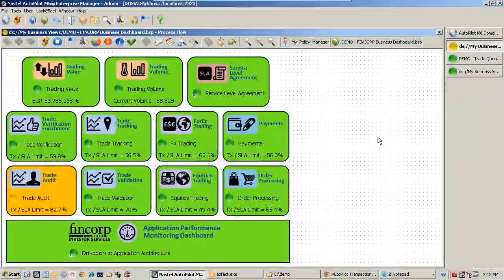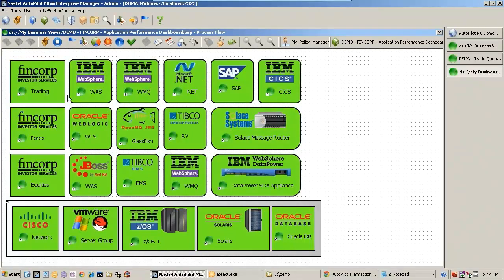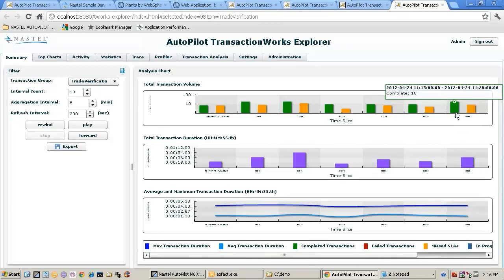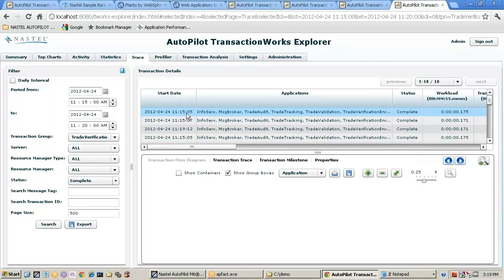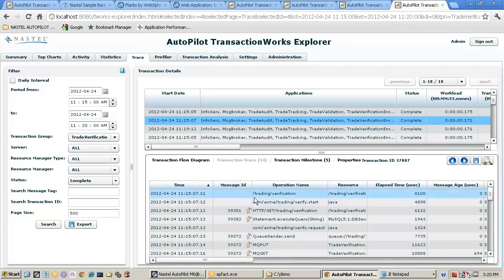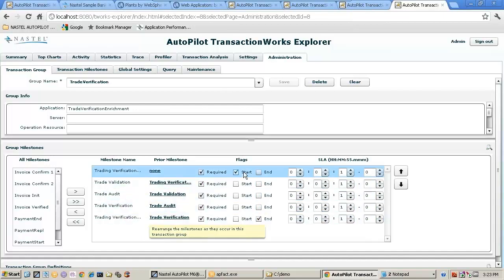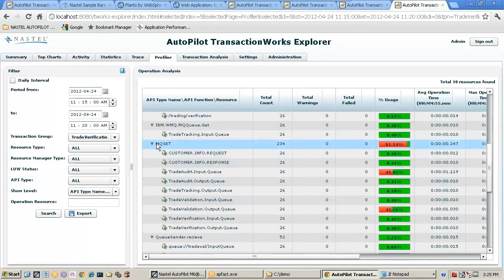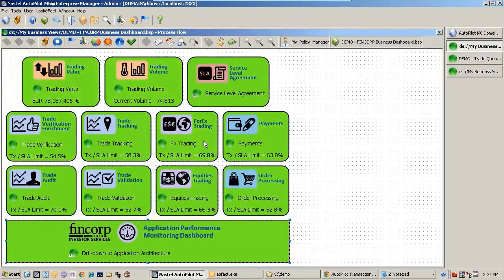AutoPilot Application Performance Management Demo for Financial Services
Application Performance Monitoring demonstration featuring transaction profiling across Java and middleware messaging

Presented by Scott Corrigan